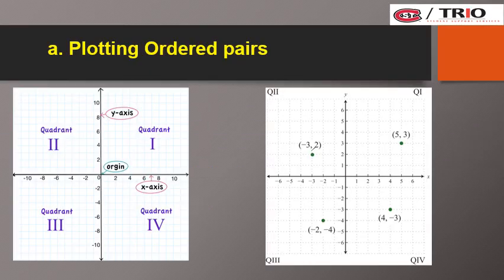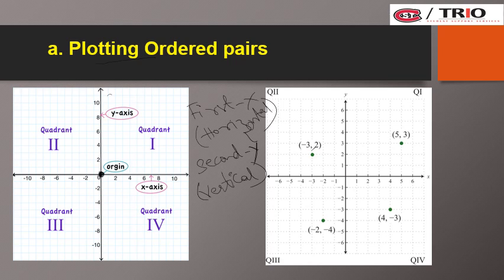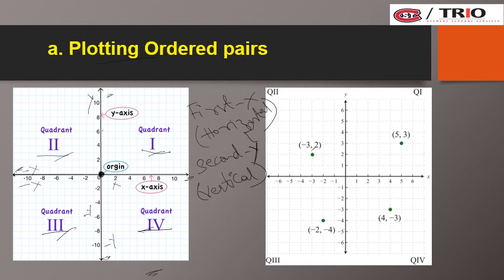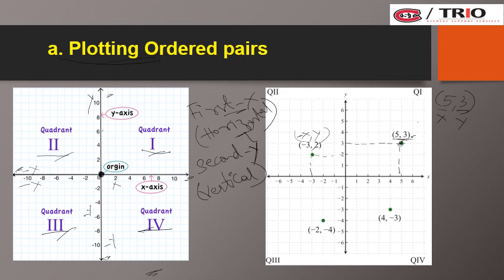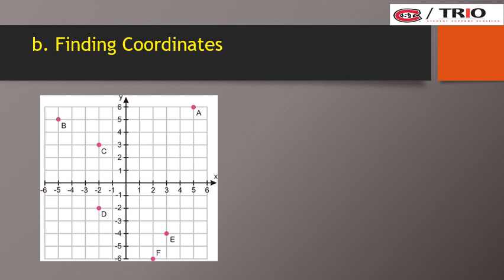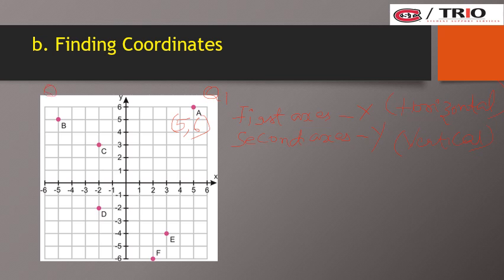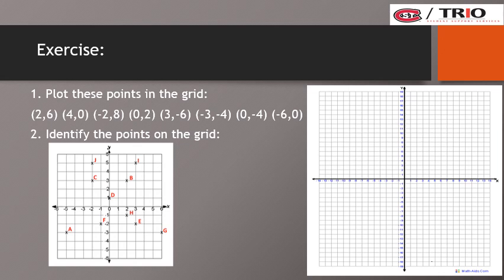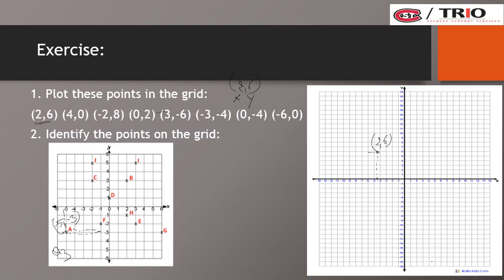11 1 Graphs and applications of linear equations v 1 1